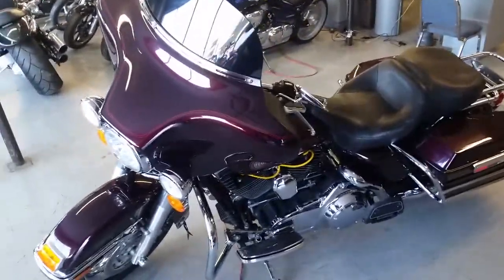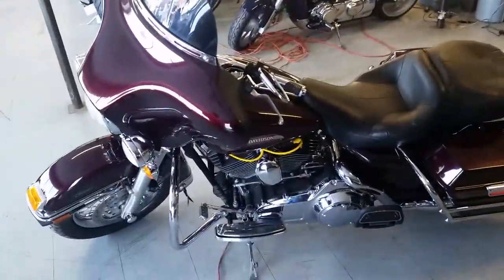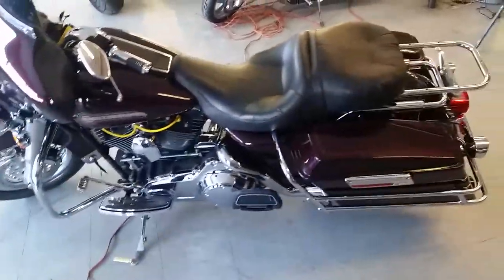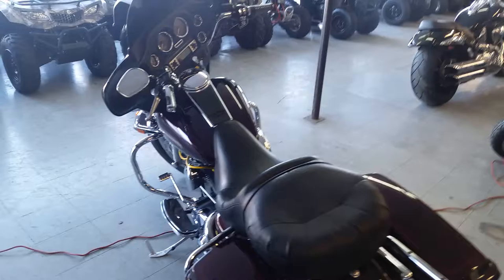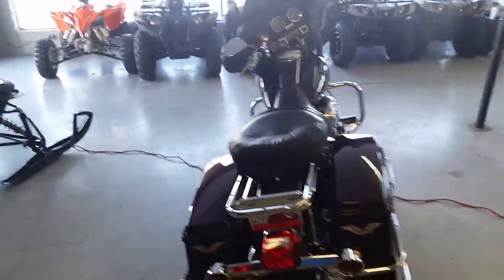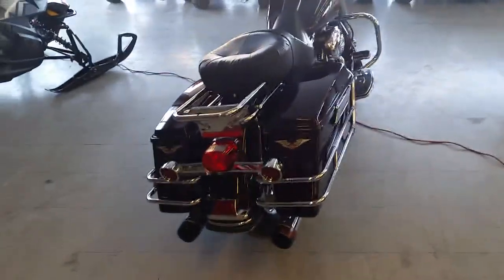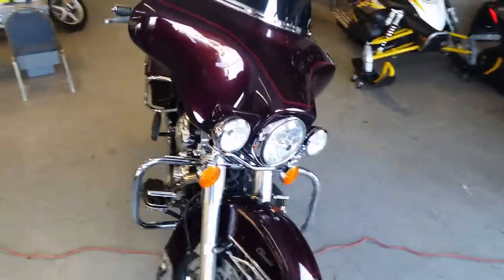U2376 2007 Harley Electra Glide